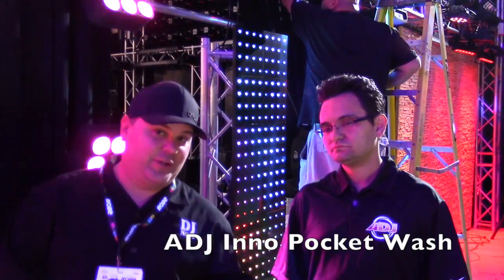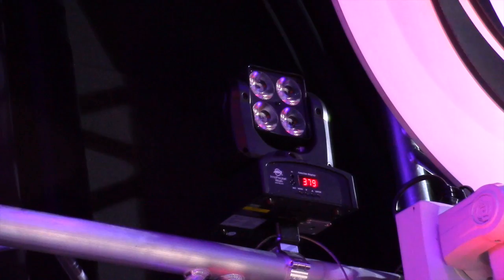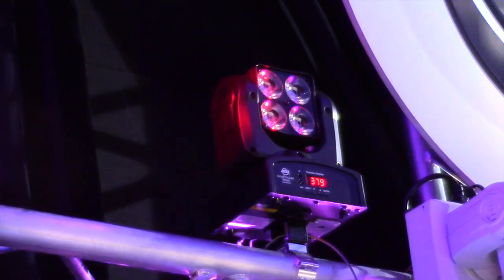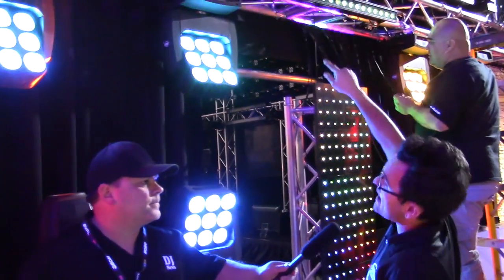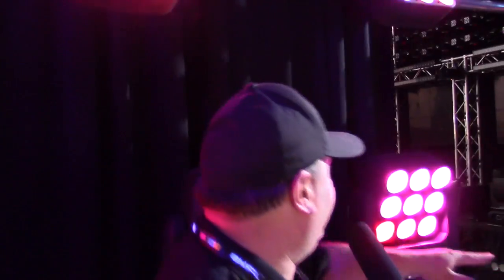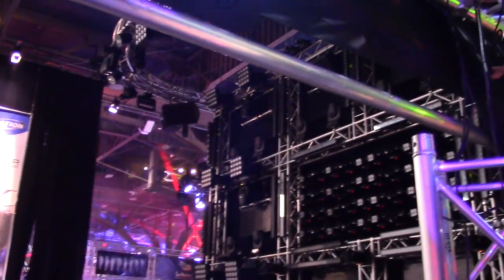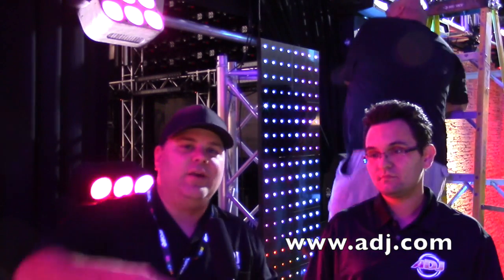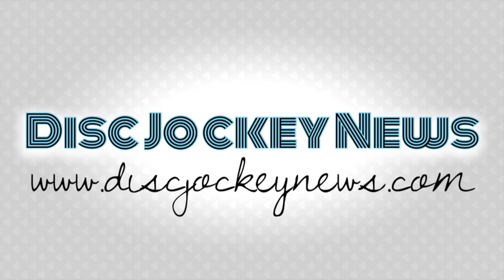ADJ Inno Pocket Wash Moving Head Fixture: By Jeremy Landby of the Disc Jockey News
Anoldo Offermann talks to Jeremy Landby about the hot new American DJ light the Inno Pocket Wash featuring cutting edge control and features!

The Inno Pocket Wash is a mini Moving Head that creates beautiful washes of color with its 28-degrees beam angle. Its compact size and lightweight makes it ideal for mobile entertainers, small club and bars, roller rinks, bowling centers, churches or any mobile production.
Featuring 4x 10W 4-IN1 Quad LEDs (RGBW - Red, Green, Blue and White), the Inno Pocket Wash will give pure lighting excitement with its fast moving head and brilliant washes of color. It has a pan and tilt inversion mode that makes one head do the opposite of another when linked together.
Users may control the Inno Pocket Wash by Sound activation with its 4 built-in shows, the optional UC IR wireless remote, or use a DMX controller to create your own light shows.